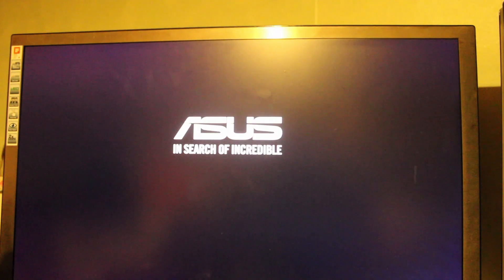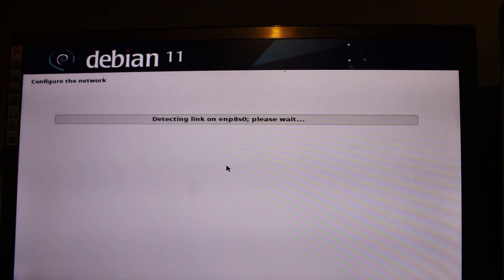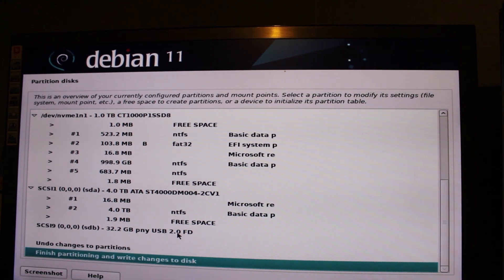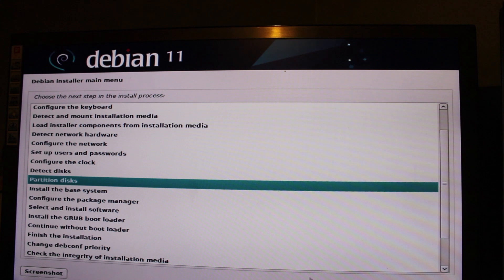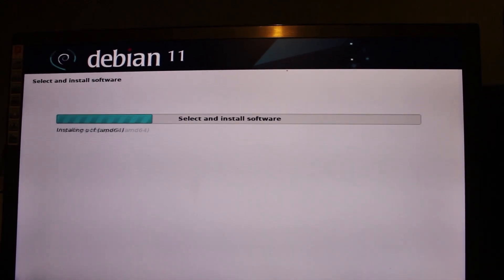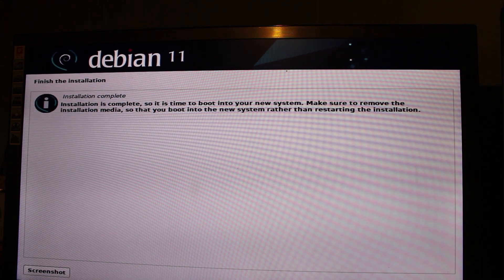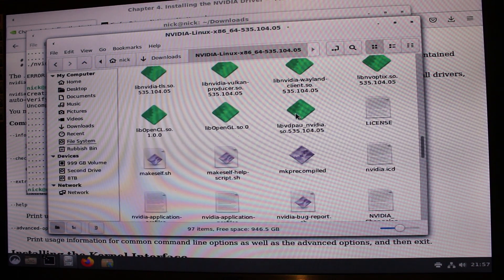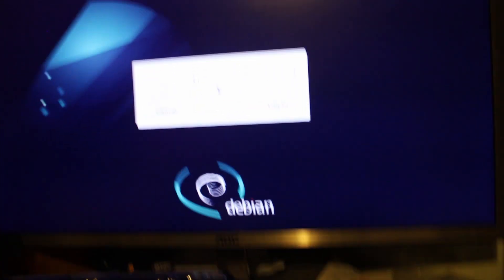Installing Debian bare-metal on my own system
Ubuntu decided to not boot up so we install Debian on my own system. We install Bare Metal and hope for the best that we can.